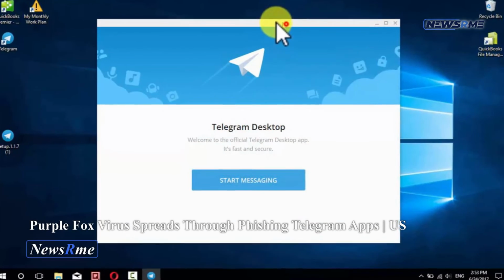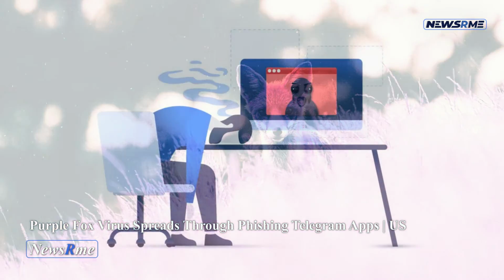Purple Fox virus spreads through phishing Telegram apps | US News | NewsRme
The Purple Fox virus is distributed through a rogue Telegram for Desktop installer, which allows affected machines to receive further malicious payloads.

Telegram Desktop.exe is a built AutoIt script that dumps two files, one of which is a malicious downloader.
In contrast to the genuine Telegram installation, which was downloaded along with the downloader, AutoIT executes the payload and configuration files included in the archive, which is then unpacked by the 7z software into the ProgramData folder.

TextInputh.exe executes the following commands on the infected PC, according to Minerva Labs' analysis:

In the ProgramData folder, copies 360.tct, rundll3222.exe, and svchost.txt with the "360.dll" name